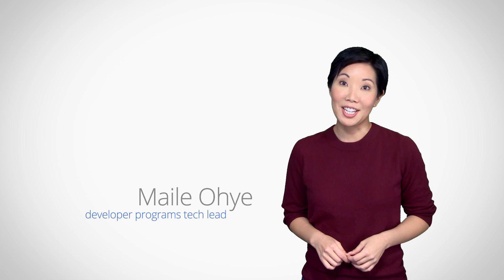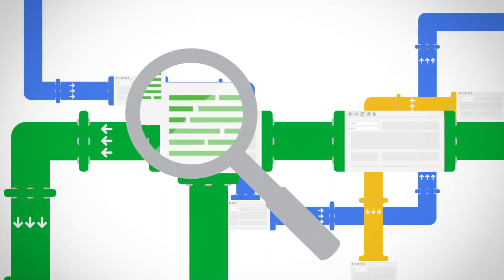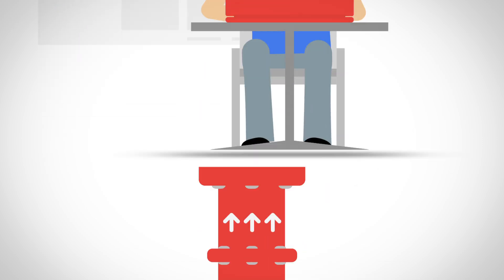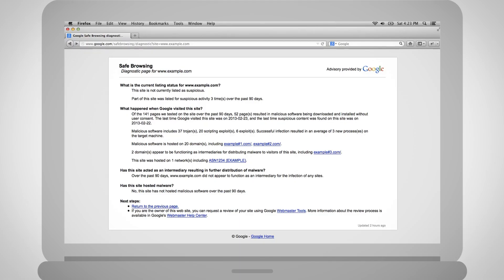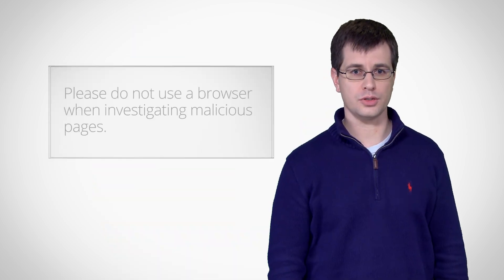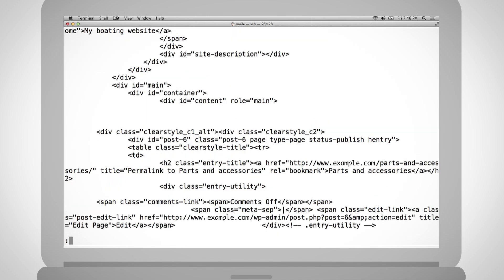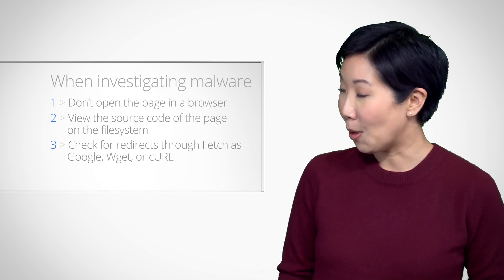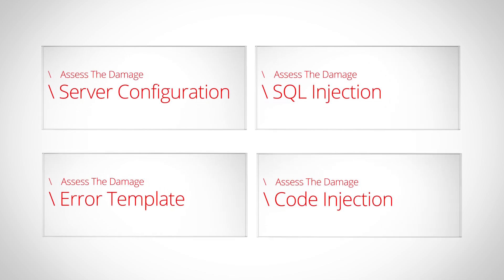Help for hacked sites: Assess the damage (hacked with malware)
In this fifth step in Help for hacked sites, we discuss safely investigating malware and making a list of all affected files on your site.